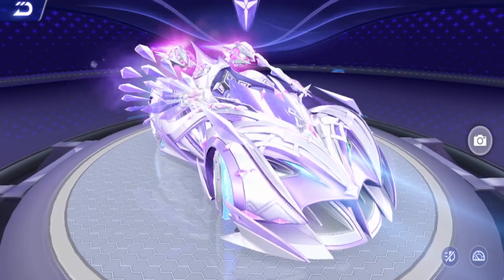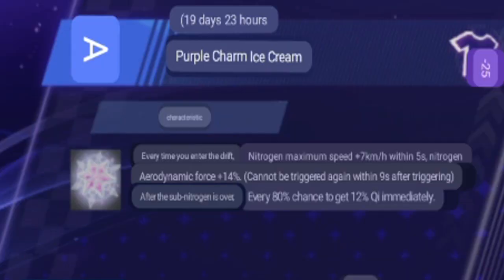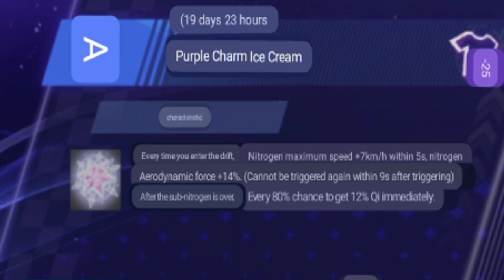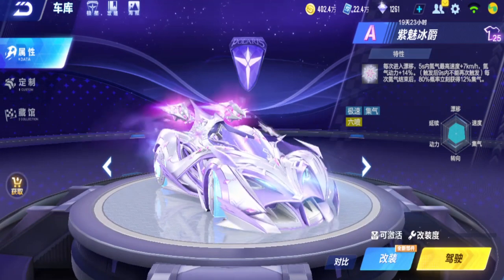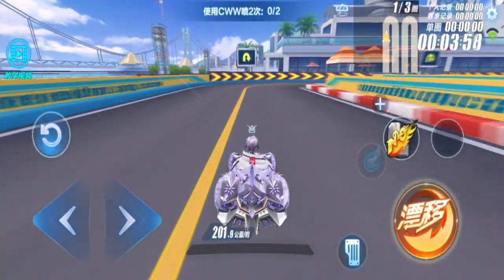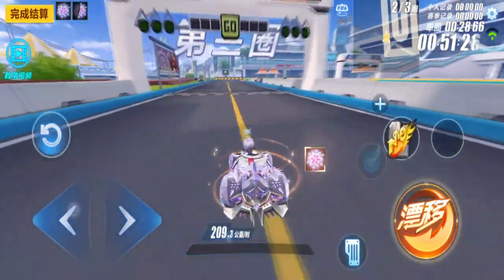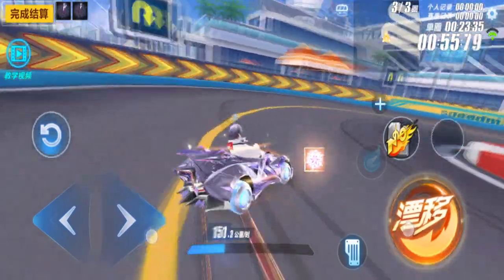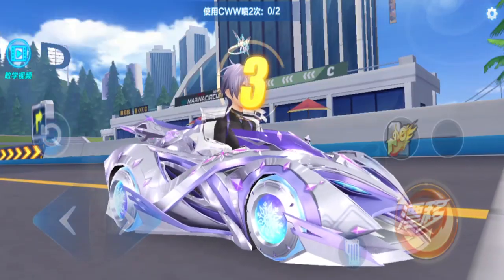Reviewing Gift Pack Diamond N-tank Car - Purple Ice Lord 【QQ Speed Mobile】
another gift pack diamond car review, worth it or no?

(Shoutouts) Thank you for joining my membership:
🏆MASTER TIER🏆:  TUFFY RUSHY, DZACK GAMING, ANYA96, AZLI MW
💎DIAMOND TIER💎: camelia daiamond
Bronze Tier: Naranja Pera
Songs:
So Lit, At The Game, Beat Your Competition (Remix), Battle Theme EXE2 Style, Drive Real Fast (on Fire), Battle Theme EXE4.5 Style, Home Sweet Grave, Educated Man